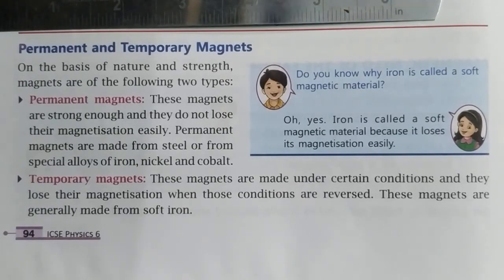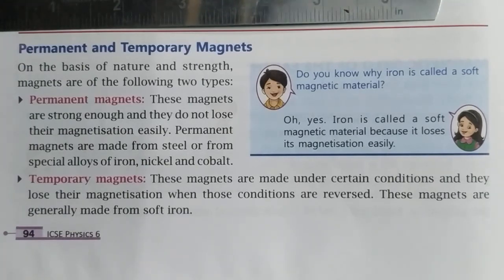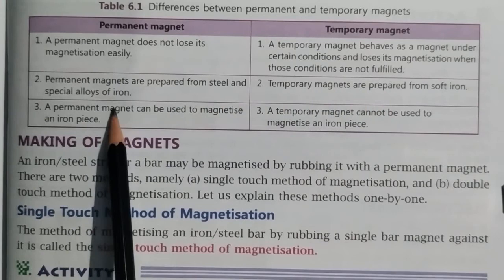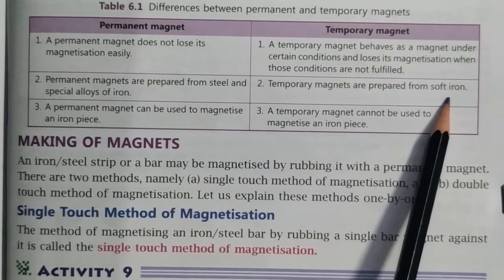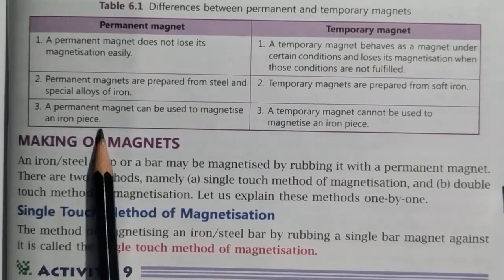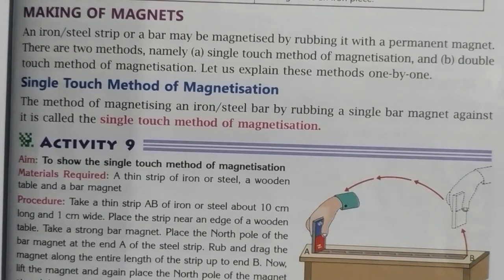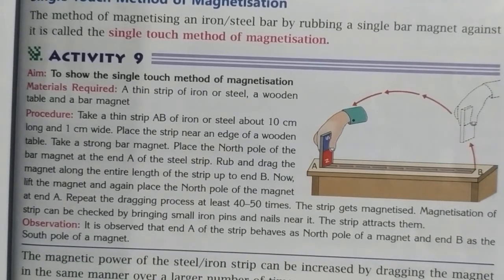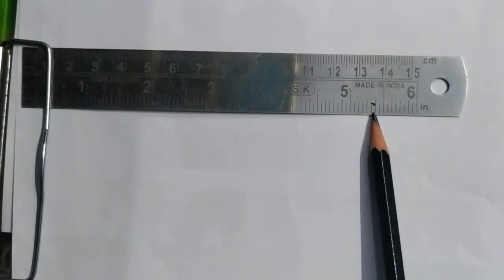Single And Double touch method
Making magnet with single touch and double touch method.